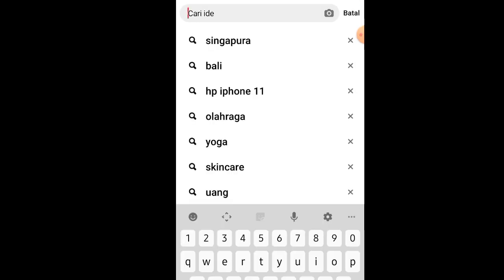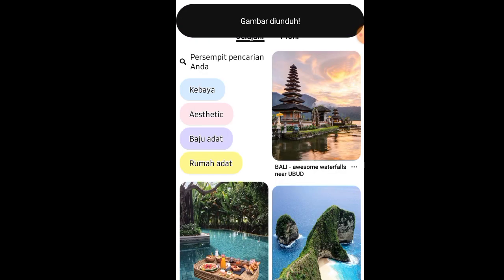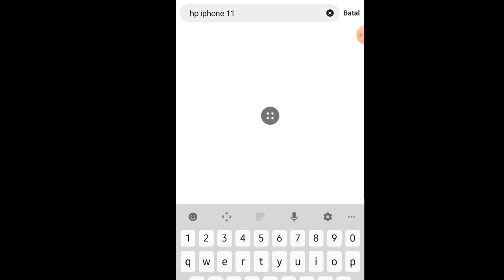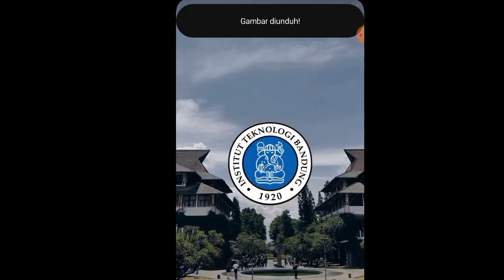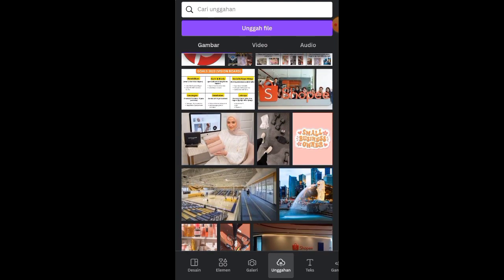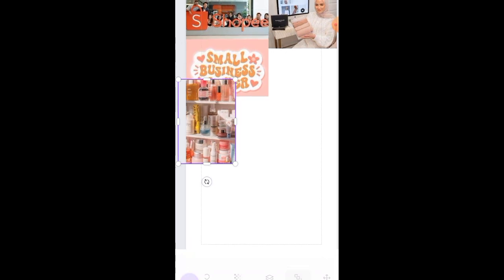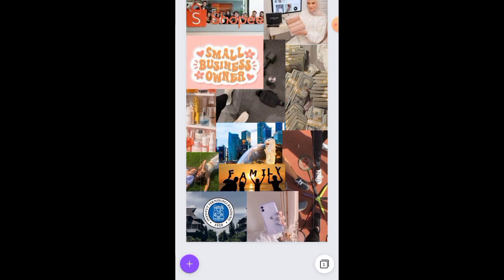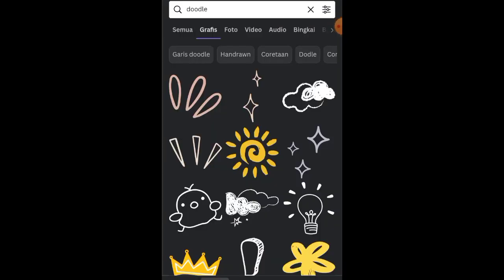CARA MEMBUAT DESAIN VISION BOARD 2023 UNTUK DIRI SENDIRI DI CANVA PAKE HP| VERSI WALPAPER HP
So guys,di video kali ini aku mau nge share "TUTORIAL CARA MEMBUAT  DESAIN VISION BOARD DIGITAL 2023 VERSI UNTUK WALPAPER HP DI CANVA CUMA PAKE HP"
Emang bisa desain di canva ? Bisa dong, bisa banget ! Cuma pake hp lagi 🤩Pastikan  koneksi jaringan kalian stabil yupss.

Hallo Semuanya ^-^
Kenalin Aku Syifa Khalida🙋‍♀️
Lulusan Entrepreneurship UPI, Seorang Freelancer, Content Creator, Business Owners. Channel ku umumnya suka share mengenai tutorial desain canva ,education, sharing session about life, tutorial desain editing and more~

So let's check the video📽

Yuk request next tutorial! Boleh banget kok ^-^ skuy ketik di kolom komentarnya yaa

🎤 Butuh pembicara pelatihan desain webinar/event kampus, sekolah, atau organisasi? Silakan hubungi WhatsApp O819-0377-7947 (Admin) *no call 🚫

🎨Butuh Jasa Desain Grafis Canva dan Mau Order Template Desain Canva nya Aja? SAT SET GERCEP Terima Beres!

🔴 POSTING SCHEDULE 🔴
🕑 12.30 WIB (Sabtu)
🕑 12.30 WIB (Minggu)

▪︎Editing Video : Capcut
▪︎Editing Thumbnails : Canva

So stay tune & happy for watching 🌈